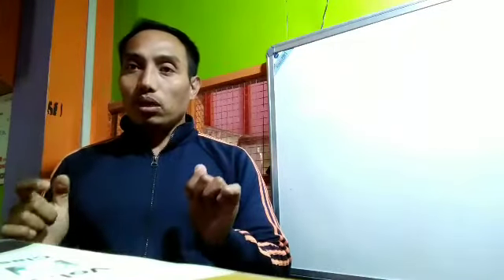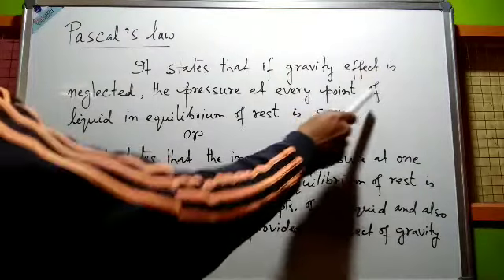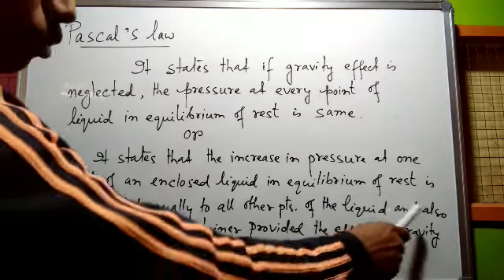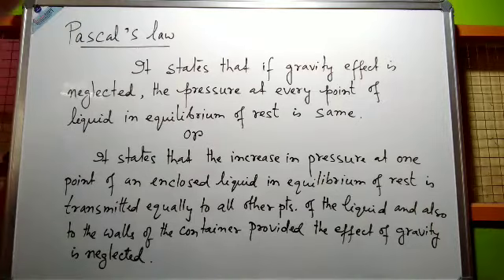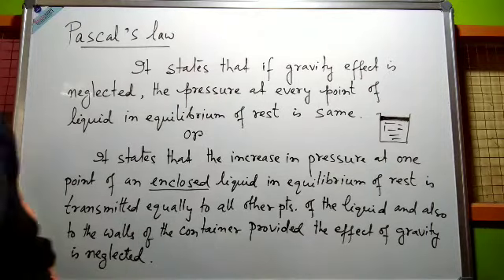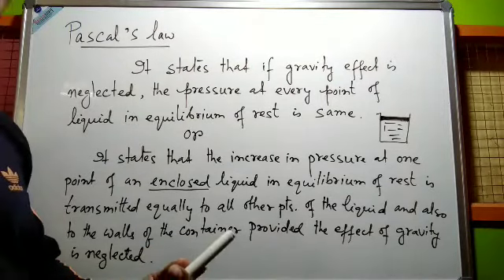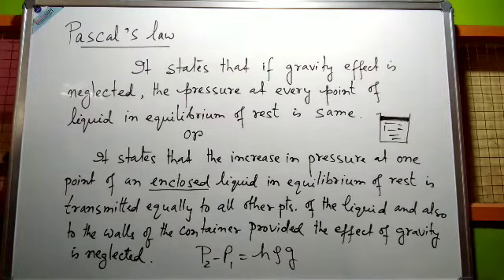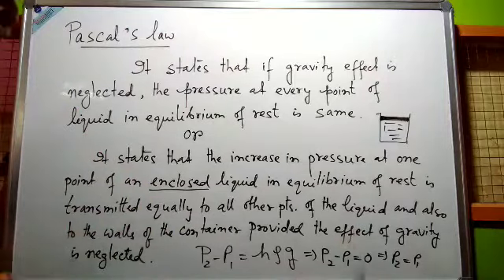physics 11 Sir Amar unit no 7 properties of matter part 9 Pascal's law